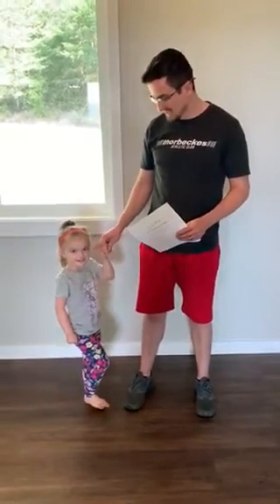Thorbeckes At-Home PE the Alphabet Game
Our Thorbeckes At-Home PE Monday workout is the Alphabet Exercise game!

Ask your child 3-5 questions, whatever their answer is, they have to do the exercises allotted to each letter in their answer!